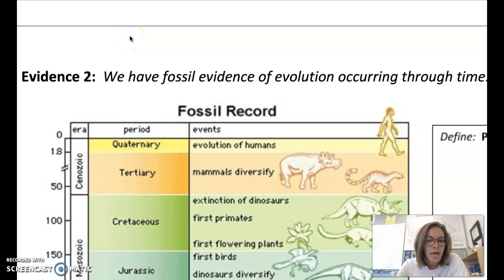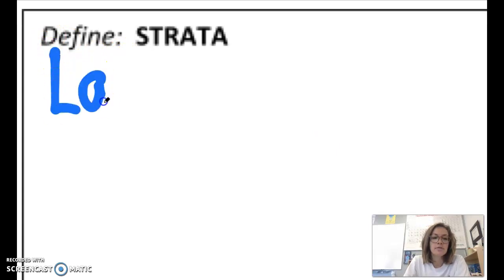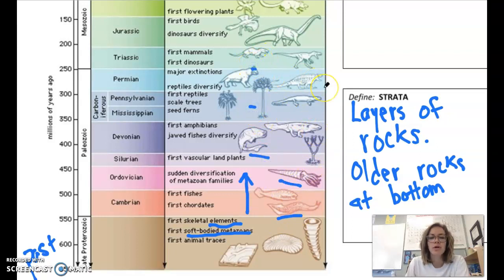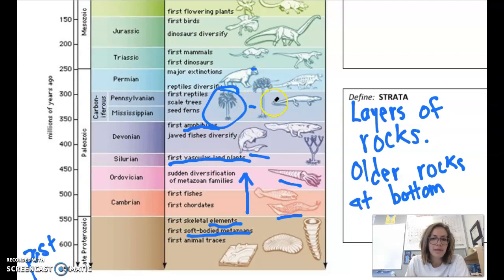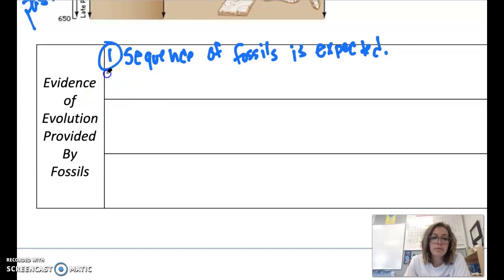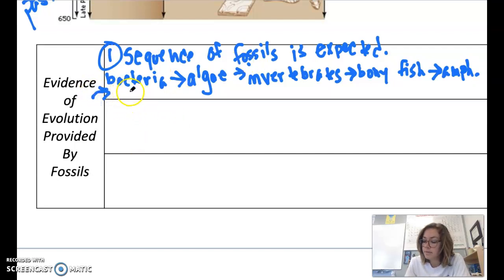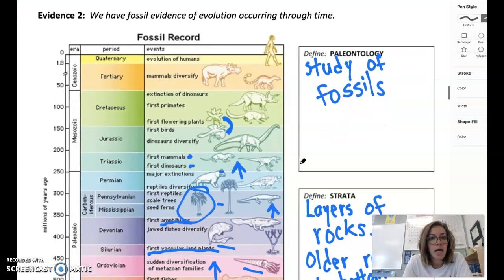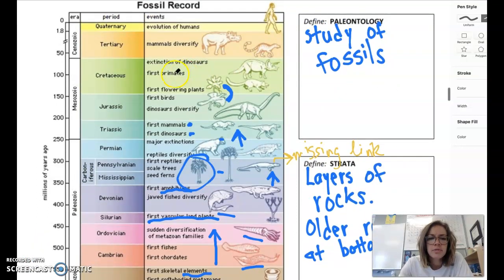Evolution Evidence 2- Fossil Record